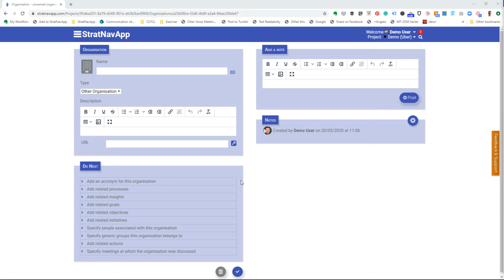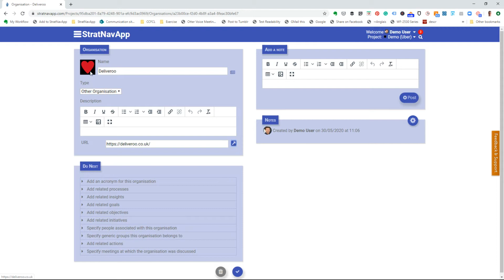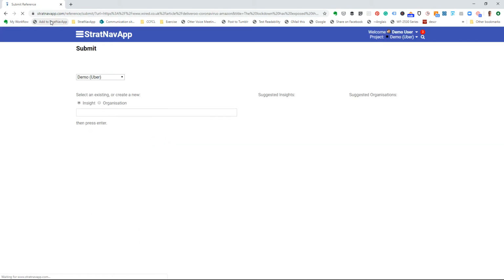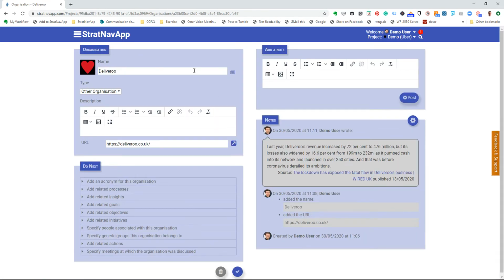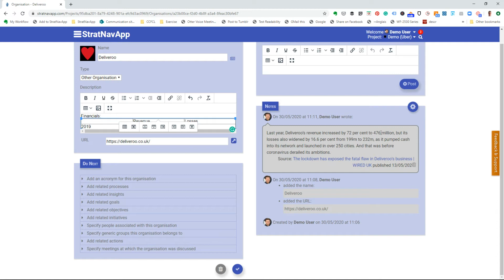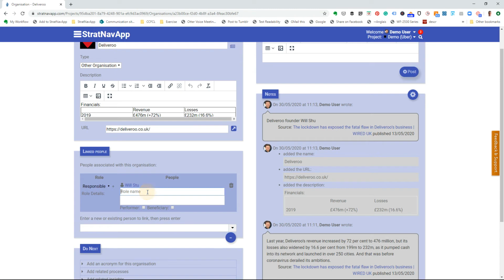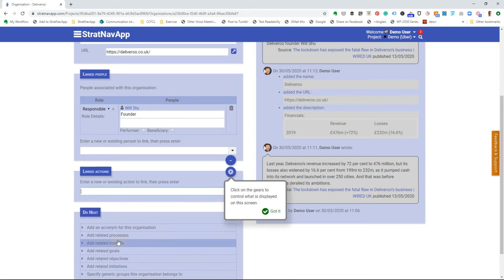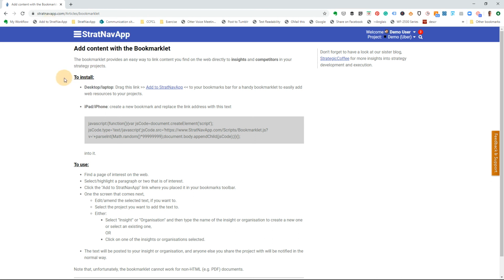How to build profiles of organisations using the web clip bookmarklet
The web clip bookmarklet, especially when combined with the news search is a quick way build profiles of any of the organisations referenced in your BusinessStrategy in StratNavApp.com